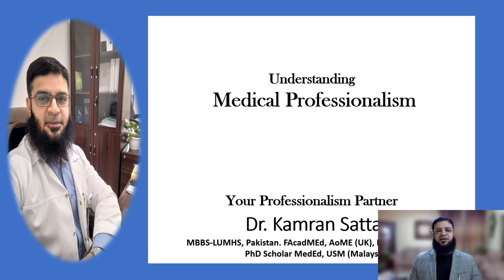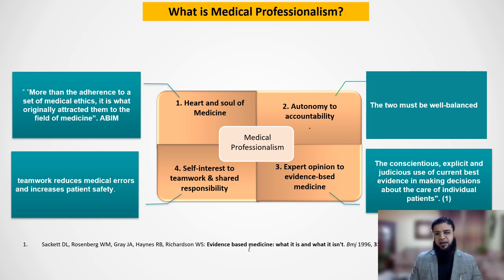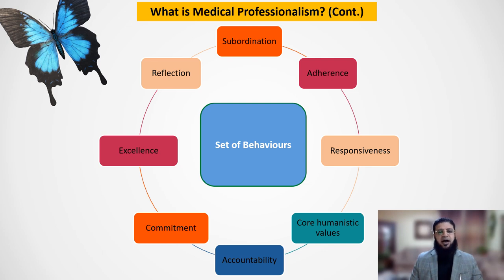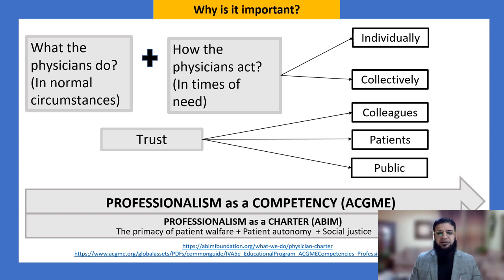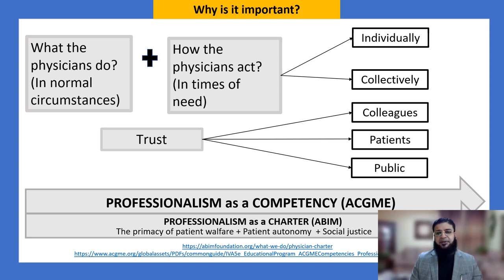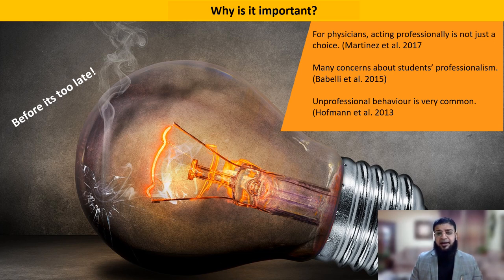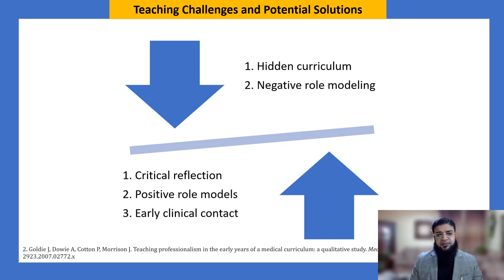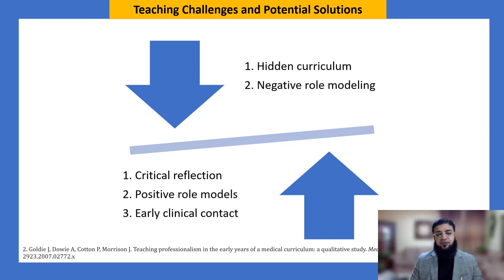Medical Professionalism (What, Why & How)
In recent years, professionalism in medicine has gained increasing attention and this particular attention has been devoted to the questions of What, Why, and How  for the professionalism.
Today’s presentation describes, WHAT is Medical Professionalism, WHY  is it important, and HOW to inculcate the related attributes for the teaching purpose in a way that would allow a lasting impact to be inculcated within medical students.